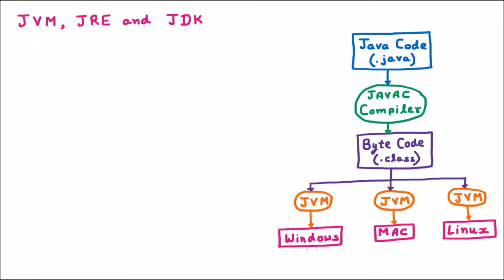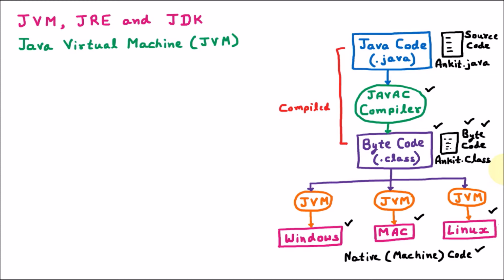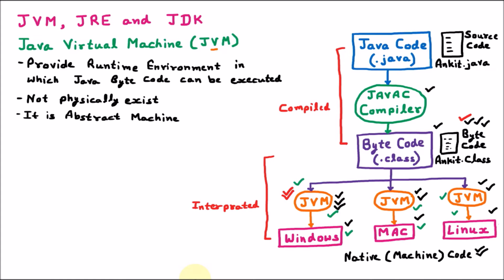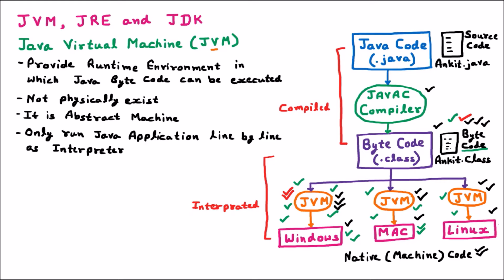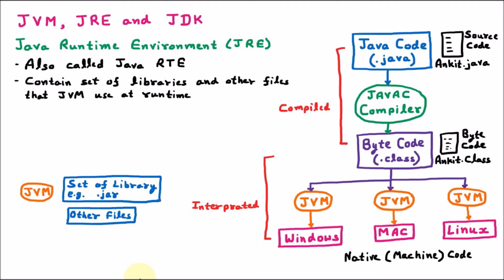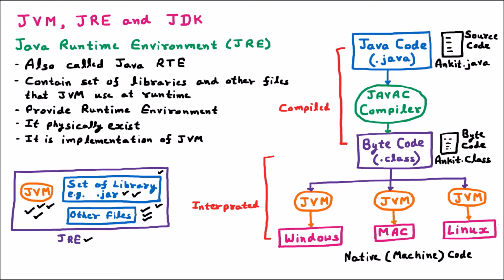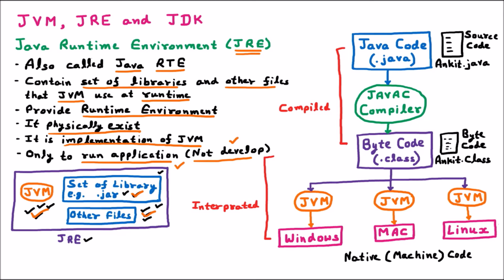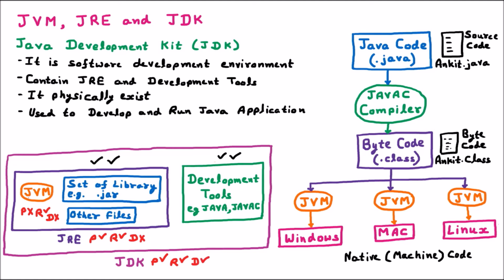JVM, JRE and JDK (Java Virtual Machine, Java Runtime Environment & Java Development Toolkit) in Java